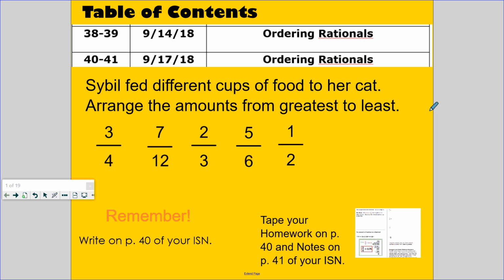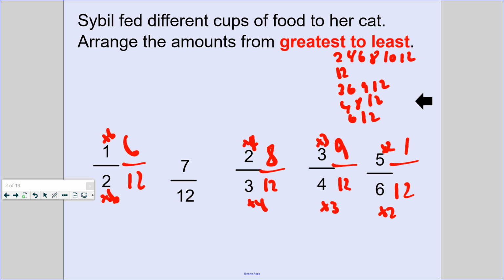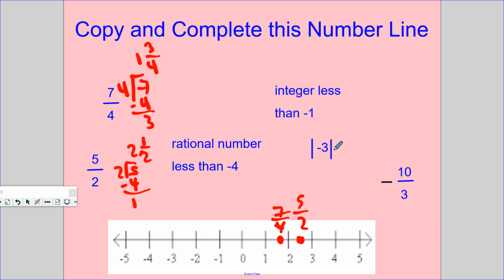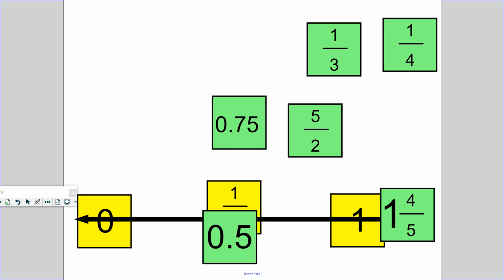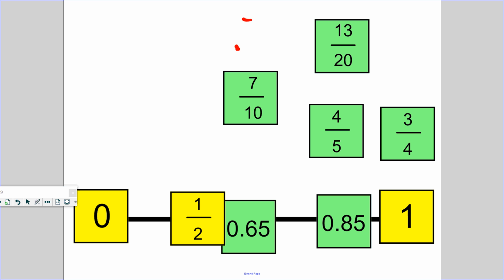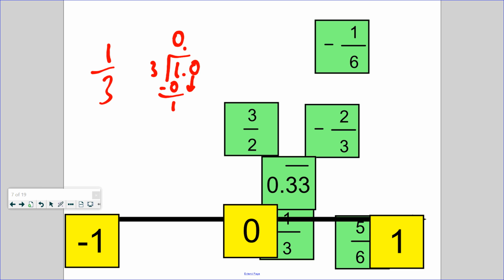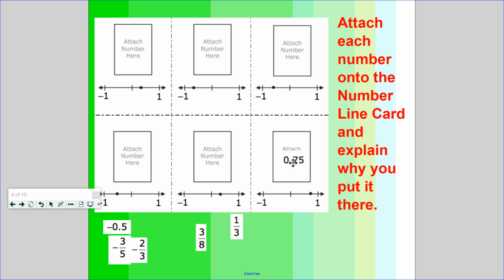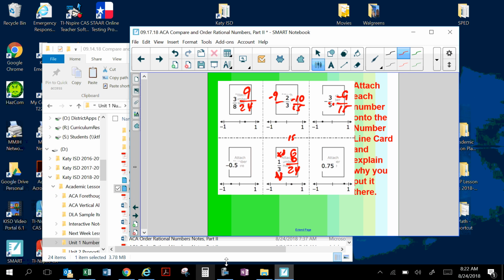ACA Ordering Rationals, Part II